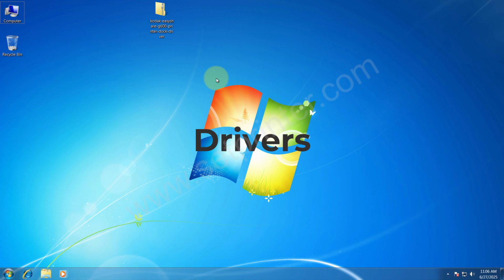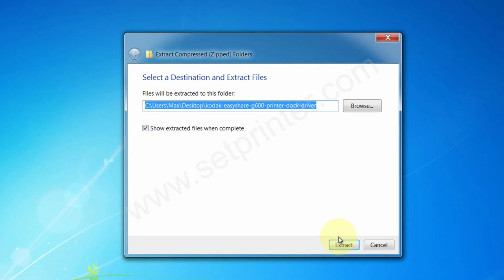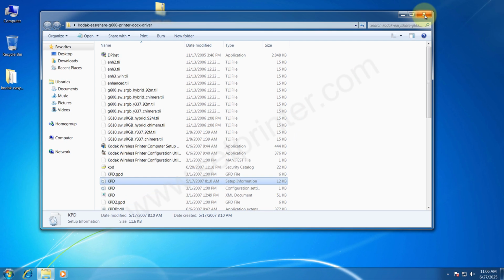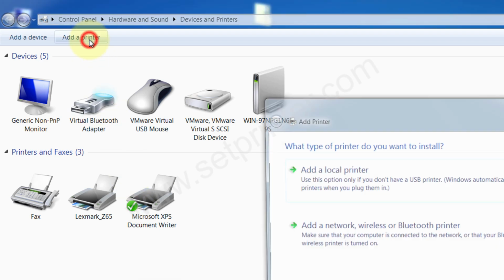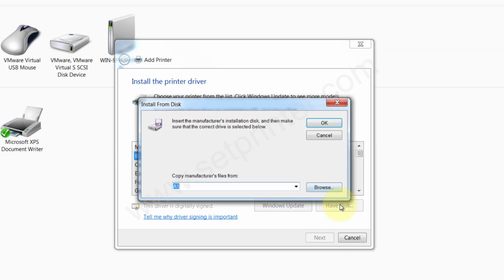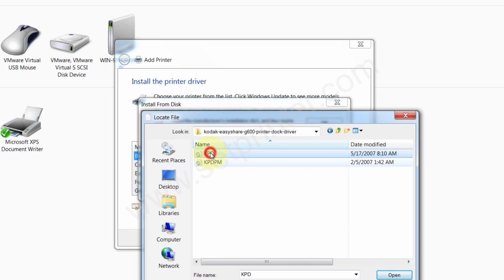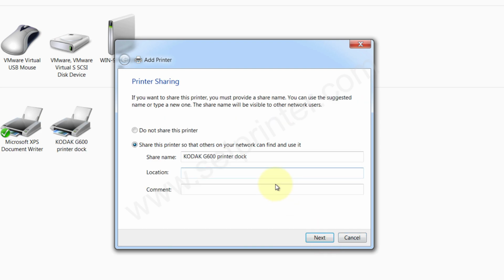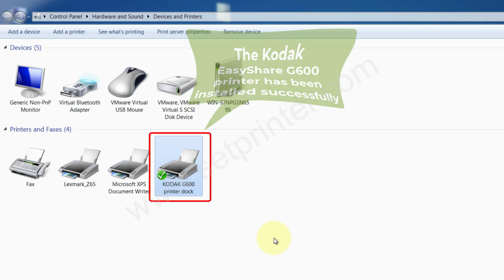How to Install Kodak EasyShare G600 Printer Dock Driver on Windows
In this video, I have explained how to install Kodak EasyShare G600 Printer Dock printer driver on Windows 10, 8, 7 32bit  computer manually using its basic driver (.inf driver). You may apply the same steps for Windows XP and Windows Vista operating system as well. Driver download links are already given above.
Note: This printer only supports 32bit OS. It will not work on Windows 64bit OS.